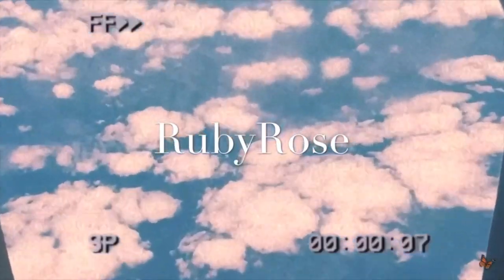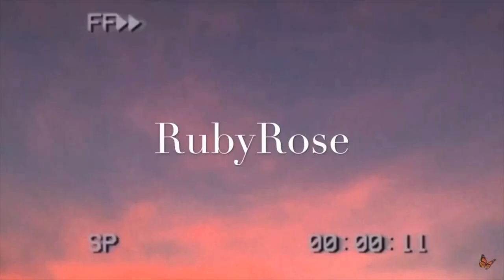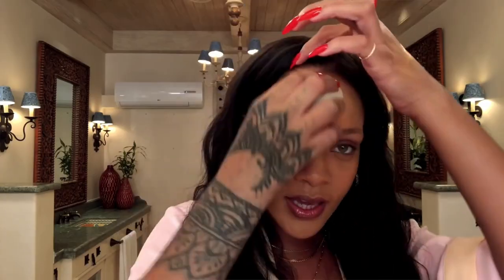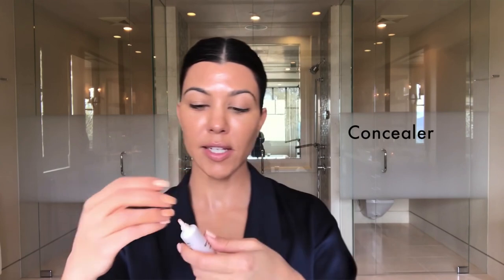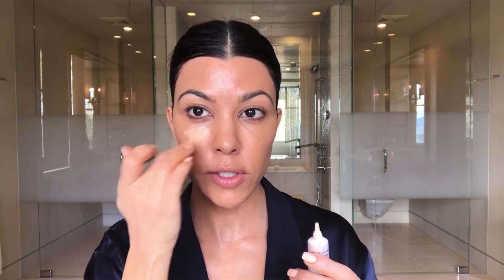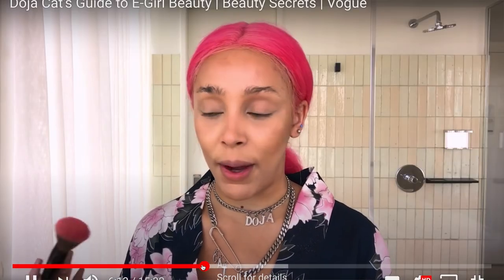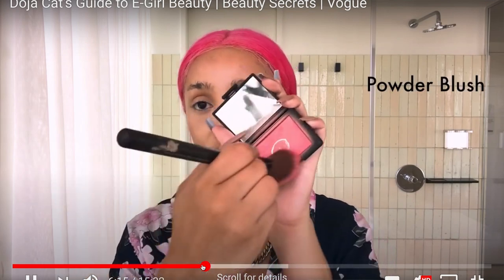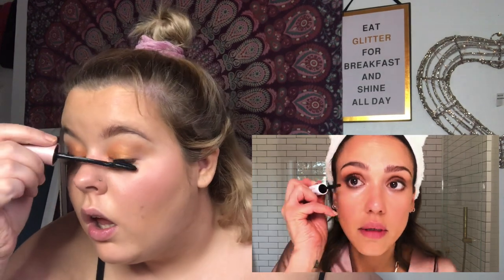FOLLOWING CELEBRITIES ‘VOUGE’ MAKEUP TUTORIALS | MY THOUGHTS ON BLACK LIVES MATTER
Skip to - 7:56 if you want to here my thoughts on black lives matter!

SIGN PETITIONS, STAY SAFE, BE KIND AND TREAT PEOPLE THE WAY YOU WANT TO BE TREATED!

JUSTICE FOR GEORGE FLOYD!!

THANK YOU YOU SO MUCH FOR WATCHING! :)

FAQ:

♡ Age: 22
♡ What Camera I use: iPhone 8
♡ What I use to edit: iMovie& InShot

YOUTUBE EQUIPMENT I USE:

♡ Ring Light